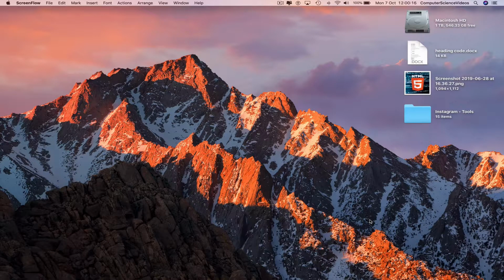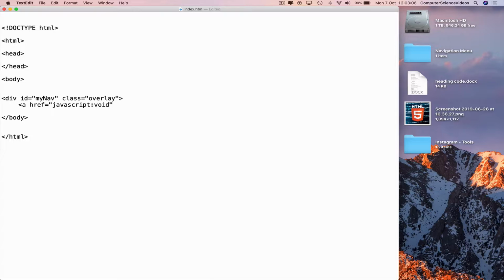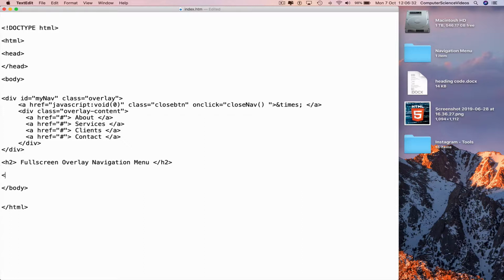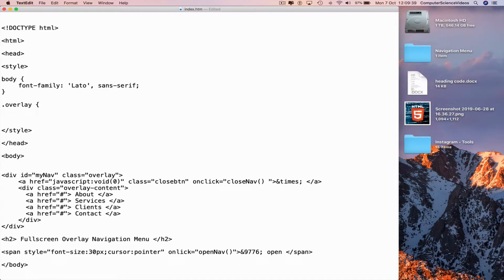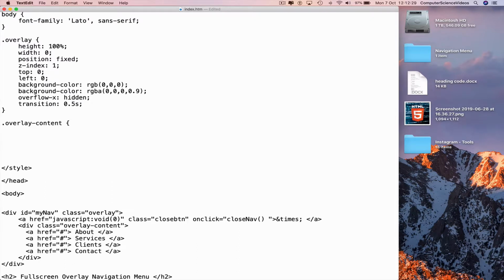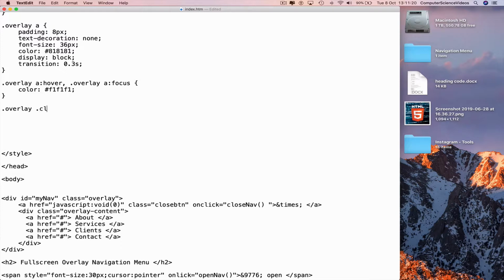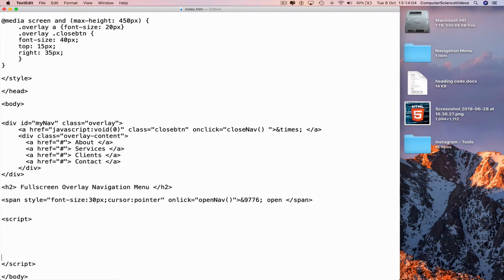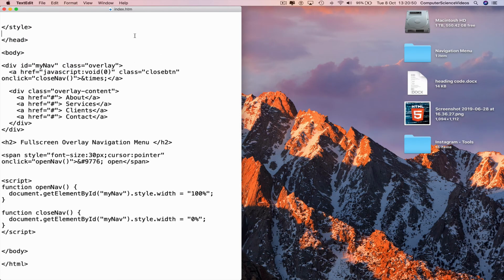How to CODE a Fullscreen Overlay Navigation Menu using HTML5, CSS3 & JavaScript | New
How to Create a Fullscreen Overlay Navigation Menu using HTML5, CSS3 & JavaScript | New